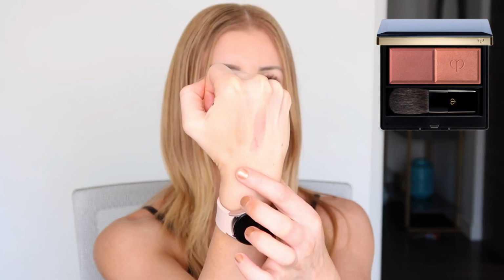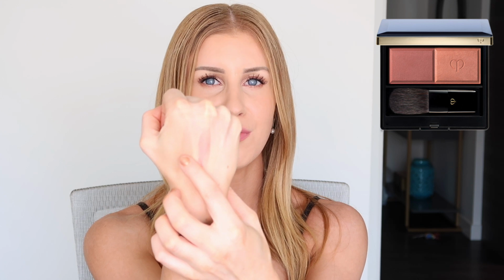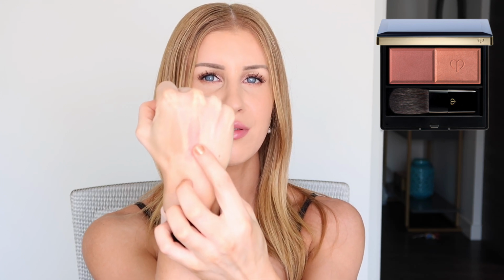✨NEW HOLY GRAILS OF 2022✨LUXURY BEAUTY✨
In today's video, I am talking all about the new holy grail makeup I discovered in 2022 so far! I hope you enjoy the video! 😀

✨PRODUCTS MENTIONED:
*Dior Capture Totale Super Potent Serum Foundation in 3N

*Sisley Phyto-Cernes Éclat Eye Concealer in 2

*Clé De Peau Beauté Concealer in Almond

*Guerlain Terracotta Light Healthy Glow Bronzer in 03 Medium Warm

*Cle De Peau Cheek Color Duo in 105

*Hermes Illuminating Powder in 01 Permabrass

Chanel Reve de Camelia Illuminating Powder (Sold out)

*Tom Ford Tiger Eye Eye Color Quad

Chanel Mediterraneen (747) Eyeshadow Quad (Sold out)

*Hindash Eye Tone Eyeliner in Intra

*Sisley Paris Phyto-Rouge Shine Refillable Lipstick in Sheer Nude

✨My skin type, for reference:
31 years old
Dry/sensitive skin
Light-medium skin with warm/neutral undertones